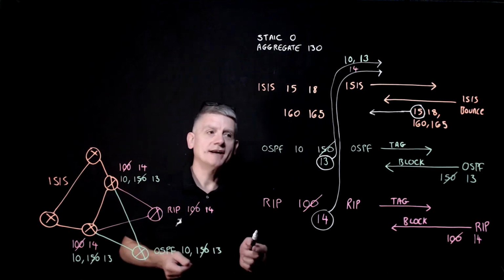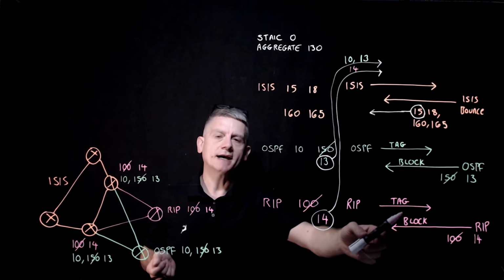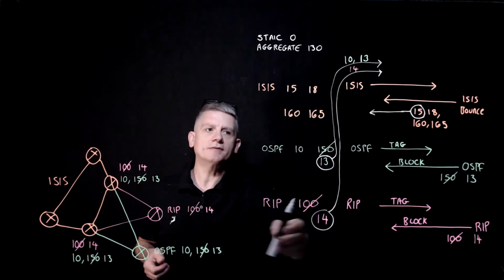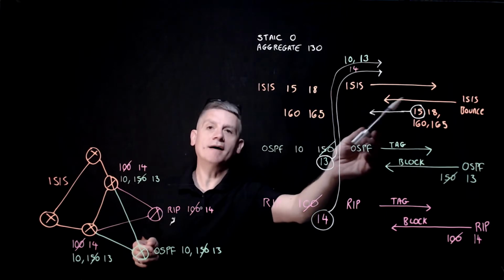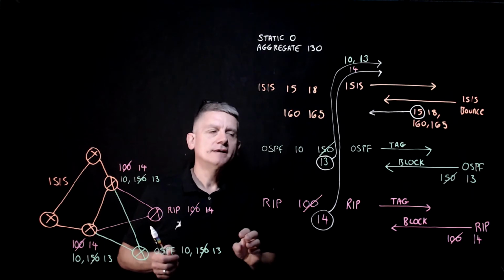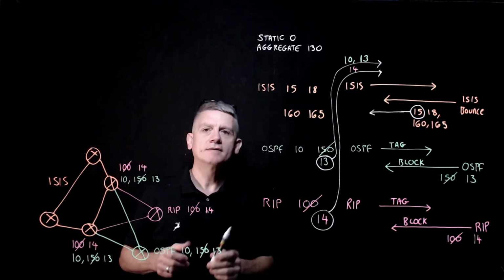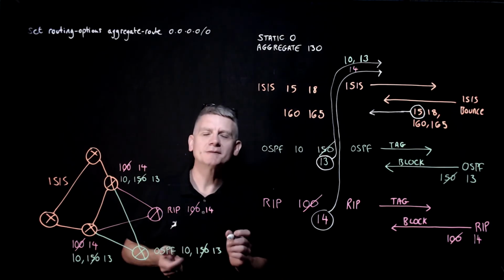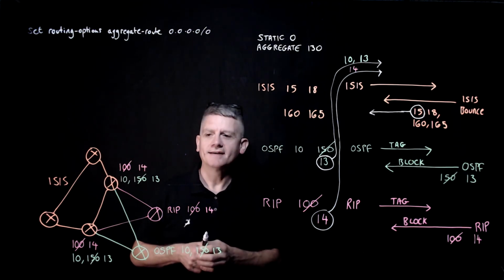JNCIE Primer CH2 IGP 4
Juniper JNCIE Primer CH2 IGP 4